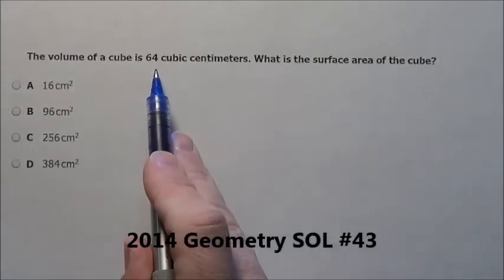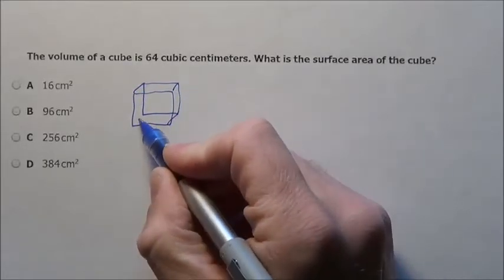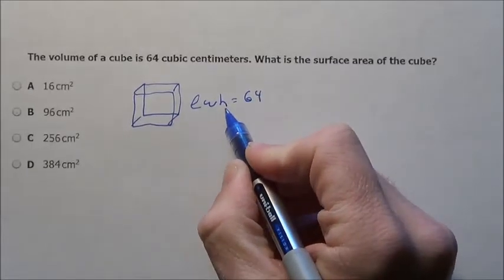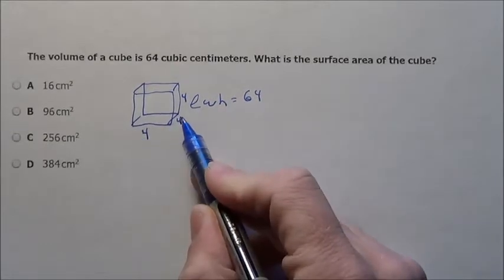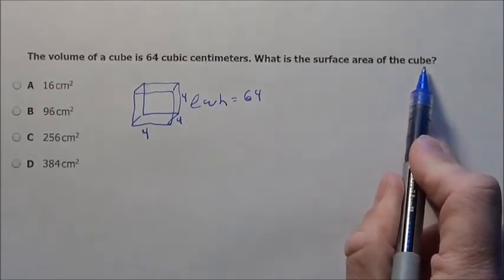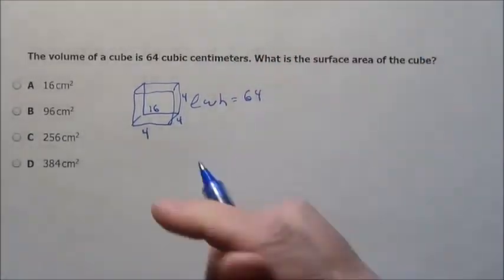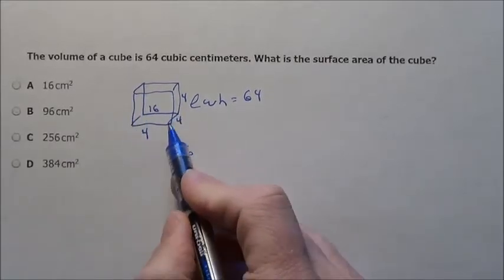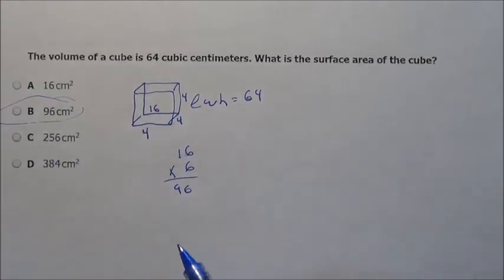2014 Geometry SOL #43